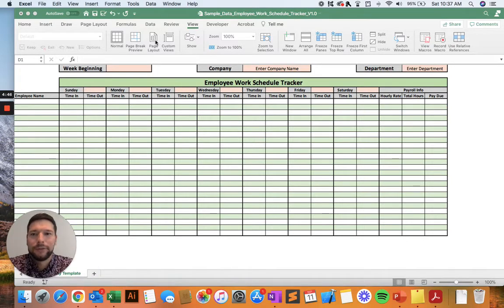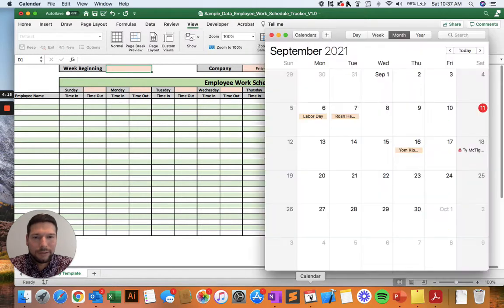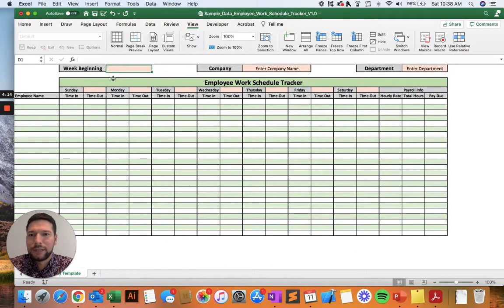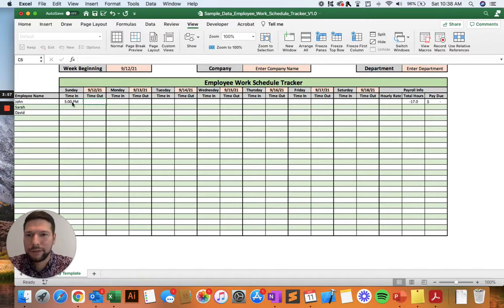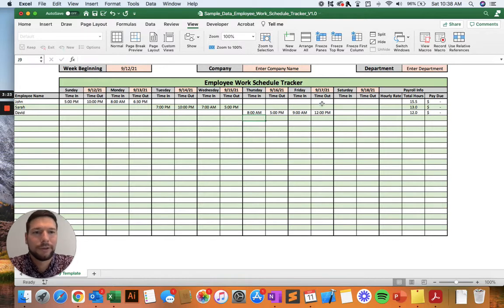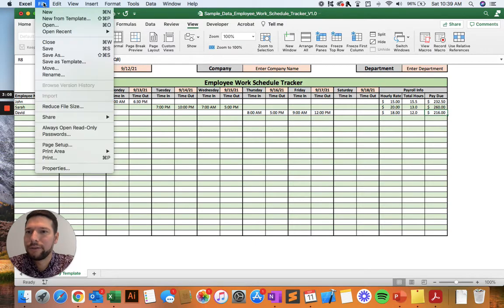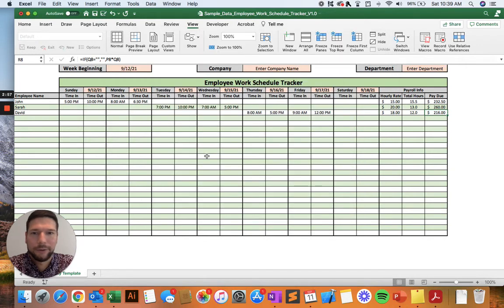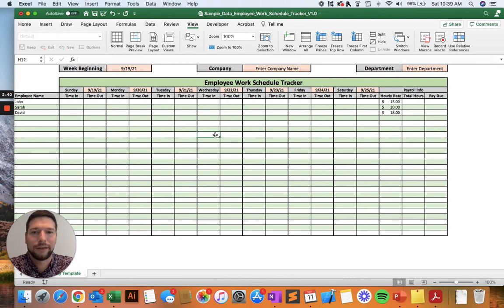Employee Work Schedule Tracker - Tutorial (Microsoft Excel)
Welcome to the Employee Schedule Tracker Microsoft Excel spreadsheet template. This software was designed to make building and tracking your Employee's Schedules as simple as possible. It will allow you to create Weekly Schedules to track their time, total hours worked, hourly pay rate, and total amount due for the week. It was also built to fit perfectly on a single printed page so you can print and post it at your business for your Employees to see.